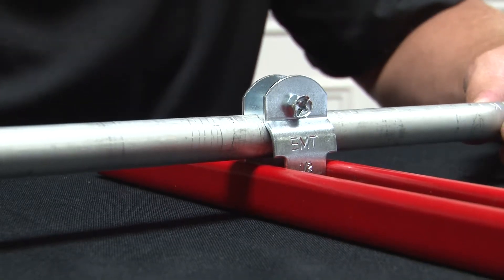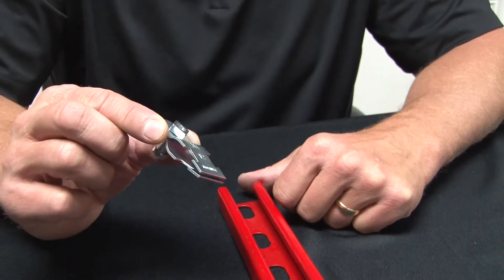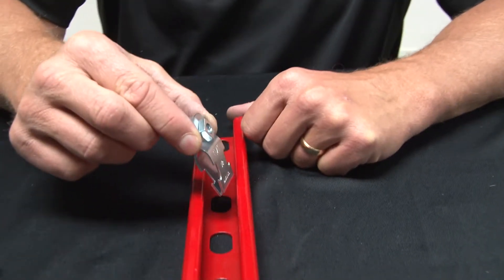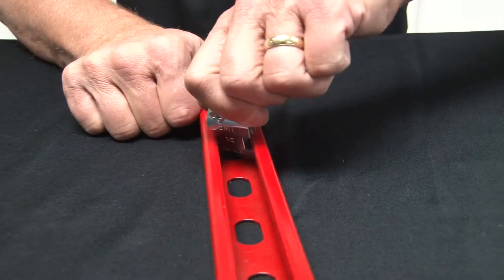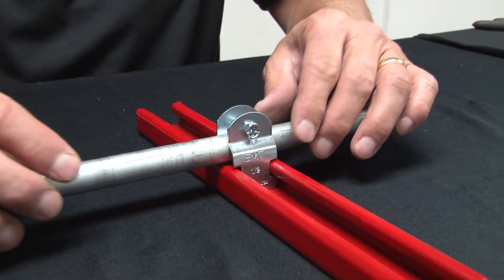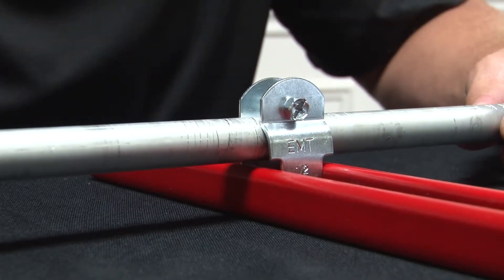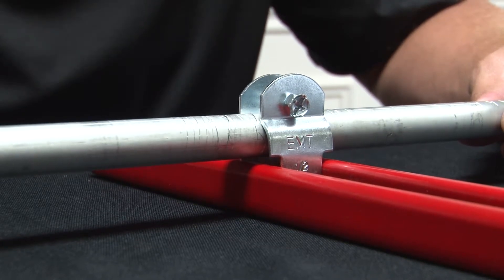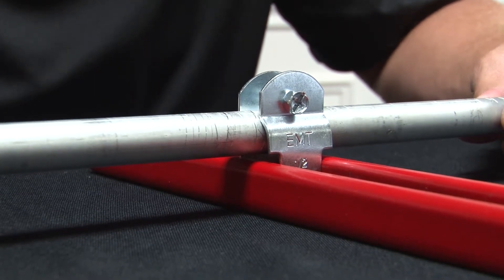4 in. Two Piece Rigid Conduit Strut Clamp